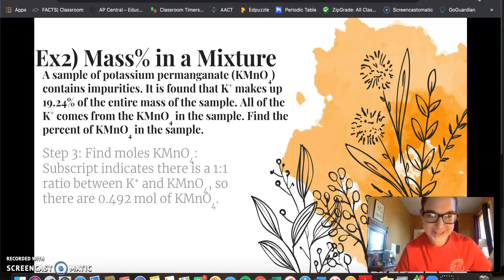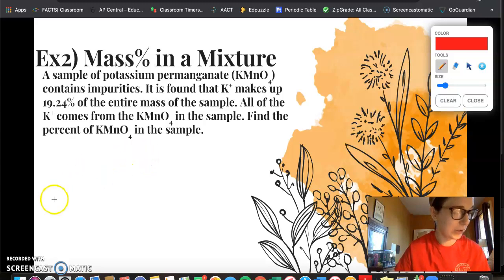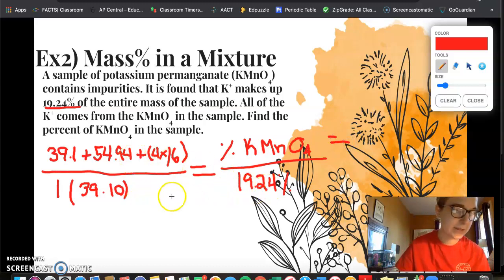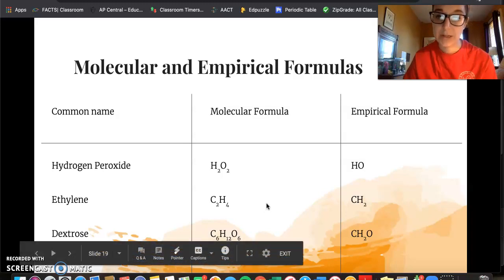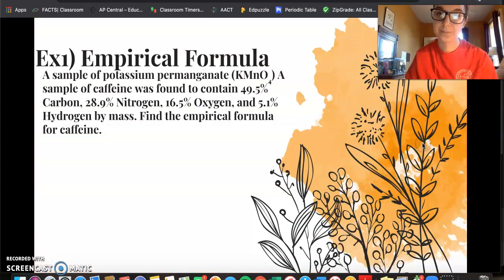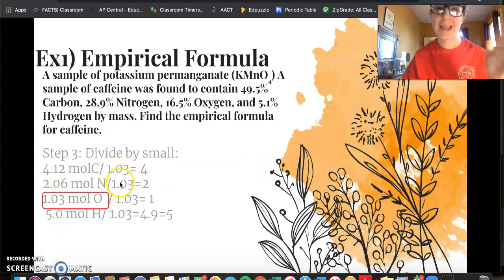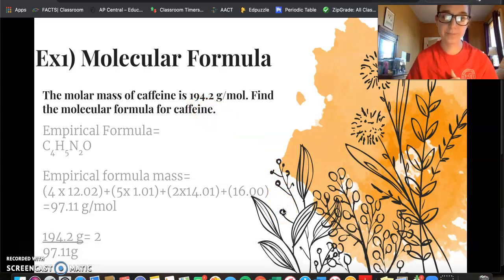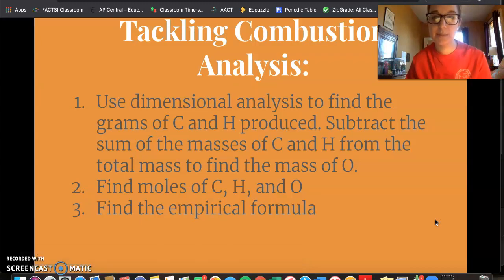1.3-1.4 notes Pt 2